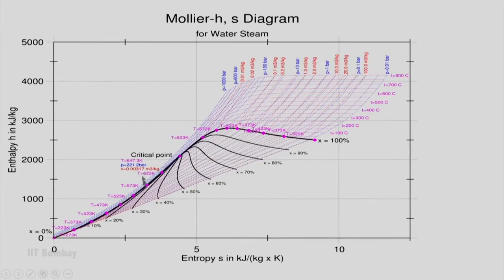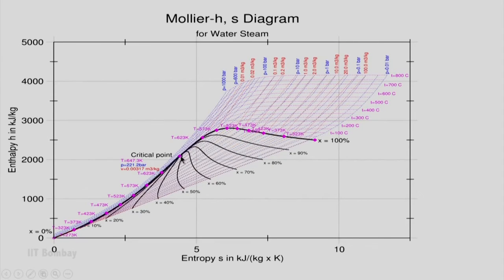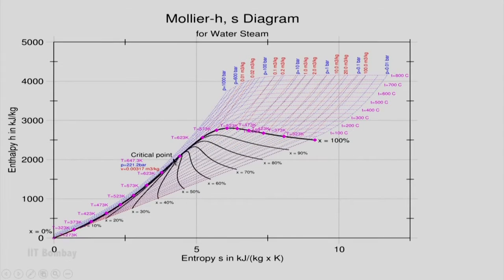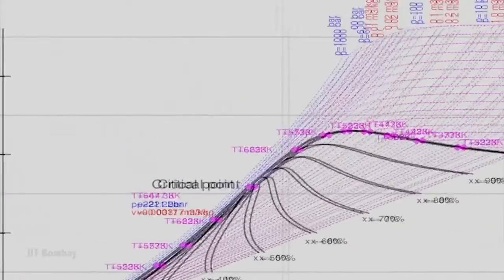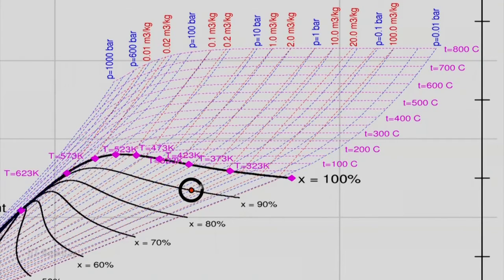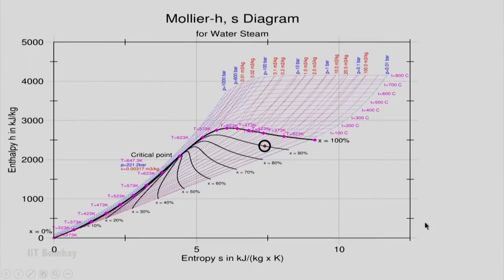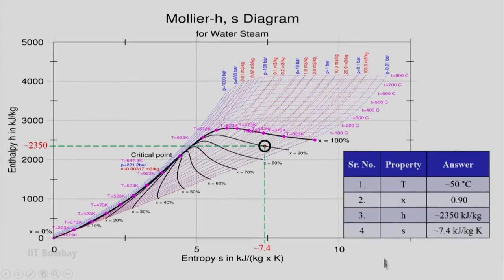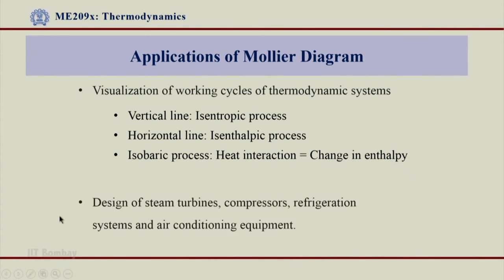ME209x S425B Mollier Diagram IIT Bombay